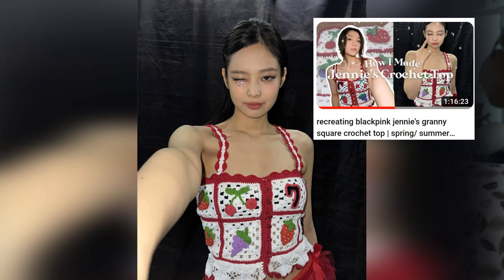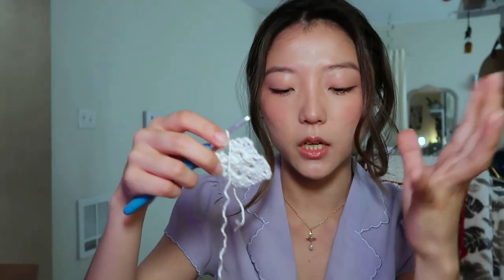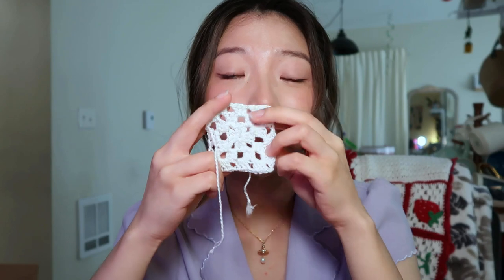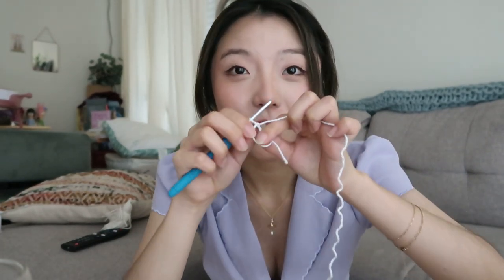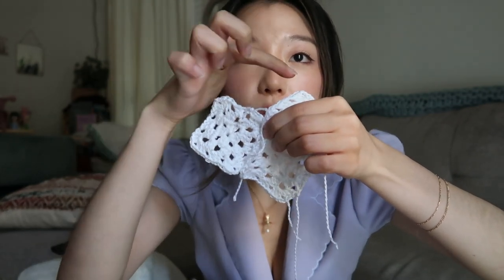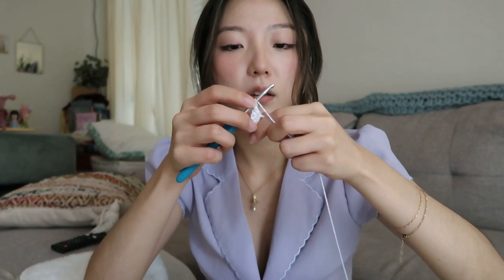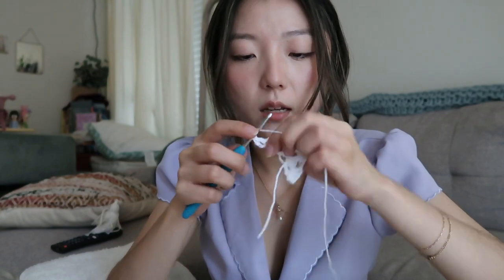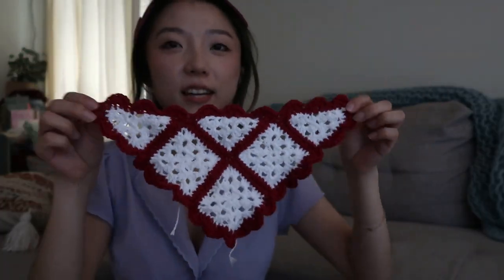making my dog a matching bandana | VLOG (crochet granny square bandana)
He loves it, I swear. I had leftover yarn from the crochet granny square top I recreated from Blackpink's Jennie, so I had to make my dog a matching bandana so he could also slay.

Here's the tutorial for the granny square crochet fruit top inspired by Jennie from Blackpink if you want :)